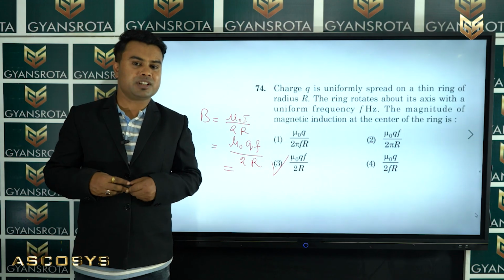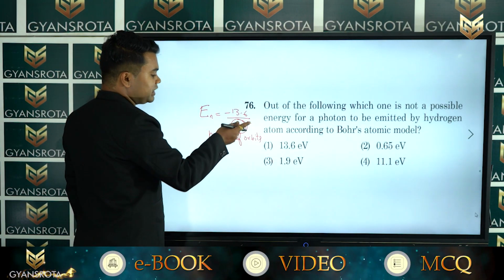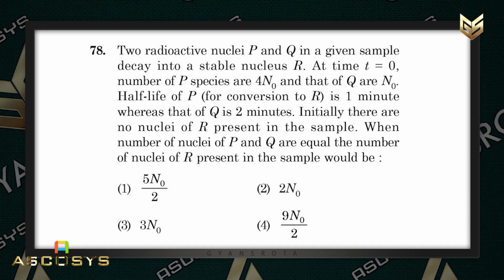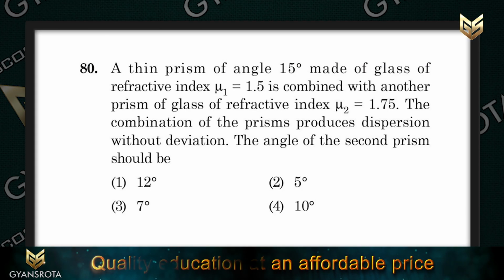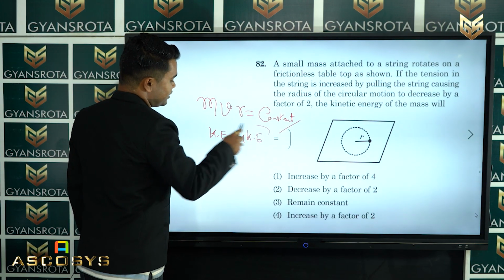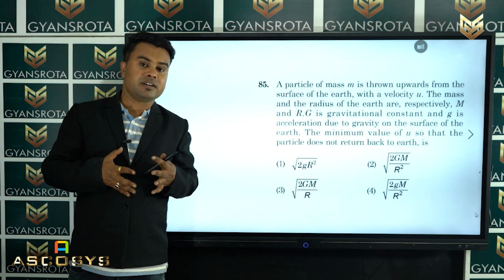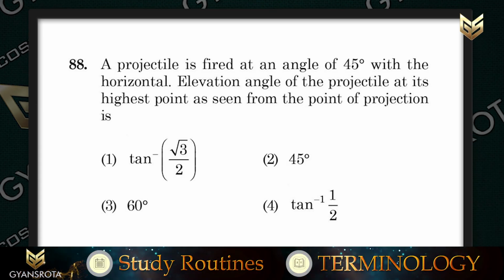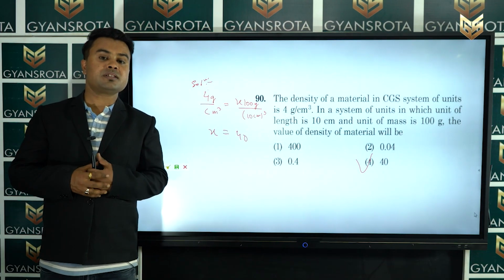NEET 2011 Solved Question Paper- Physics- Part 2